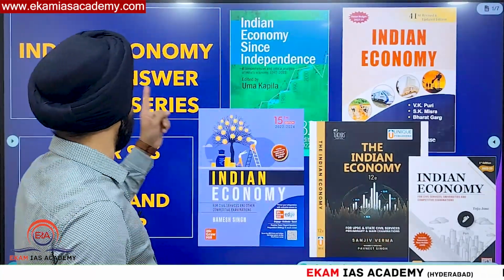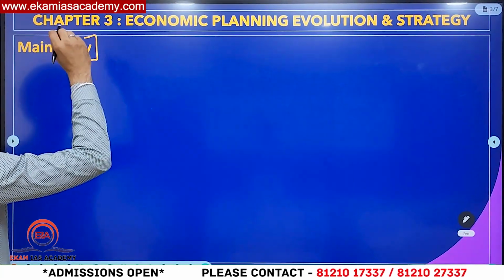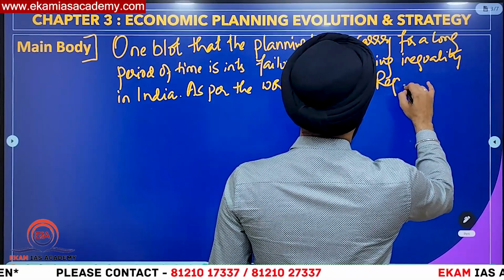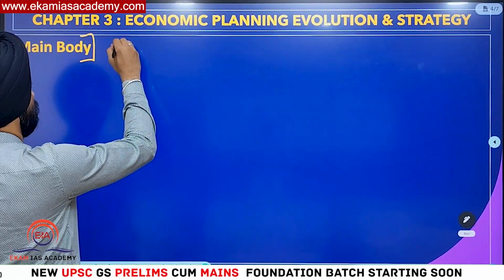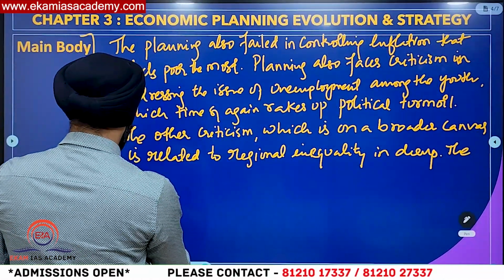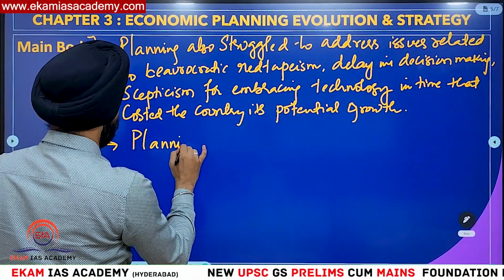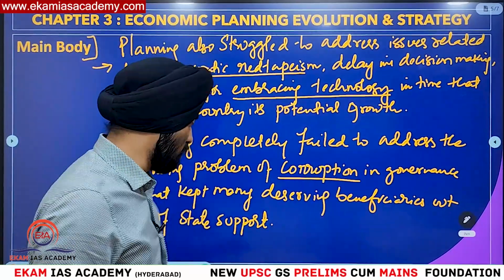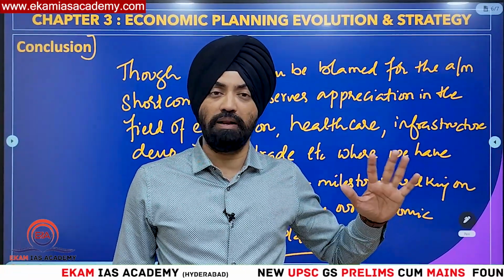Master The Art of Answer Writing| Indian Economy | Chapter 3 Q No 2 |Major SPS Oberoi@ekamiasacademy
Attention all UPSC aspirants! Learn the art of answer writing for Indian economy with Major SPS Oberoi from @ekamiasacademy. This video will equip you with essential skills to ace the economics section in your UPSC exams. Don't miss out on this valuable resource to boost your preparation and increase your chances of success!